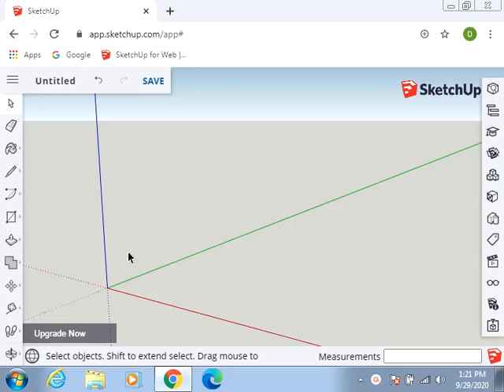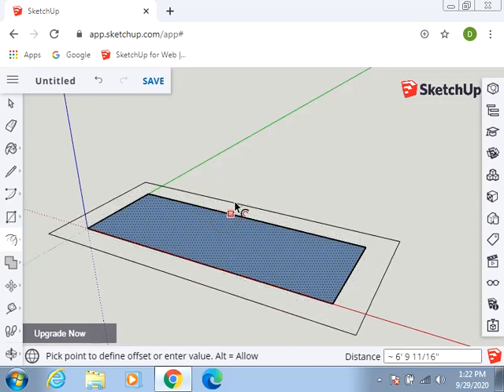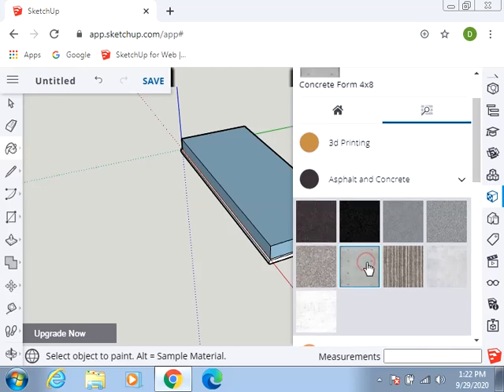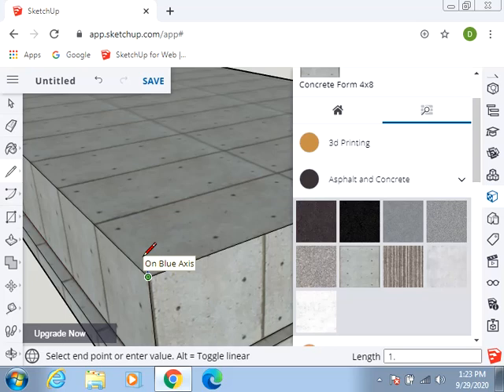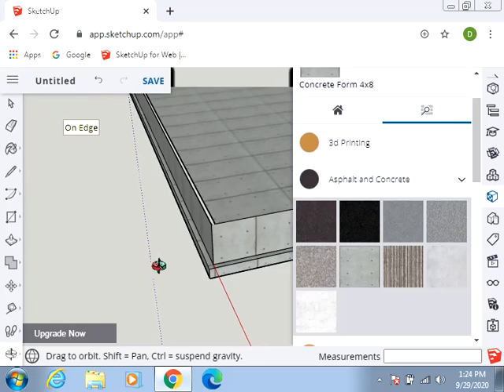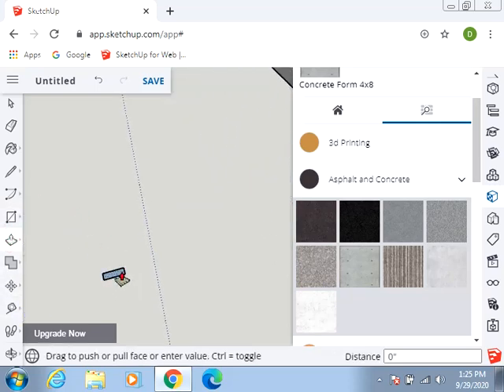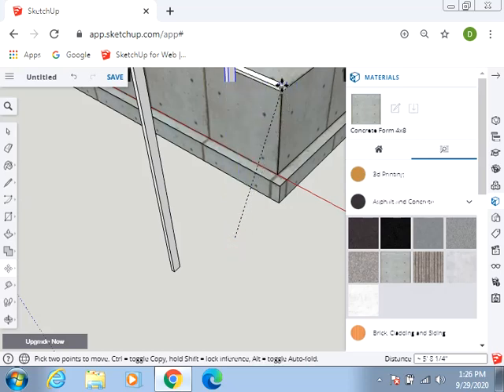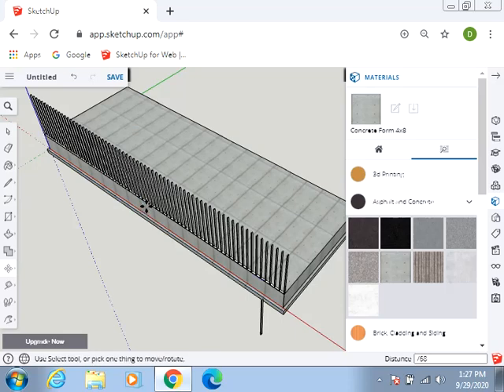Ranch Home footing, foundation and frame tutorial